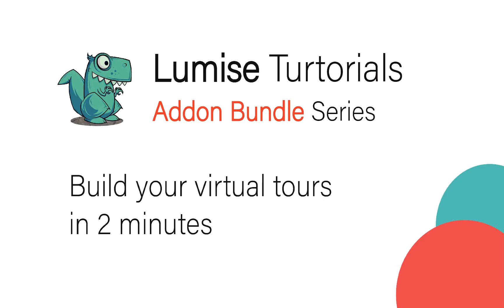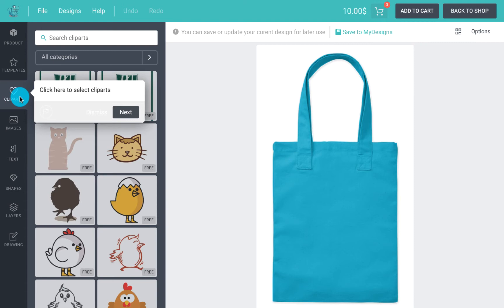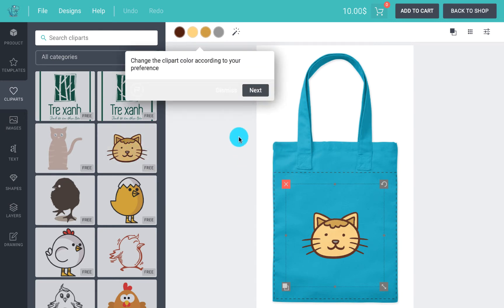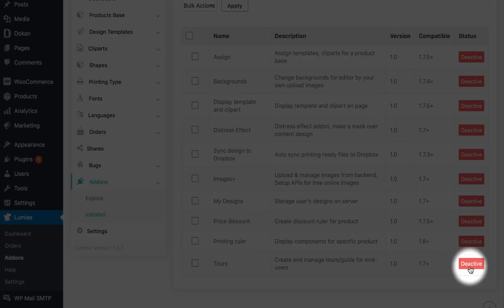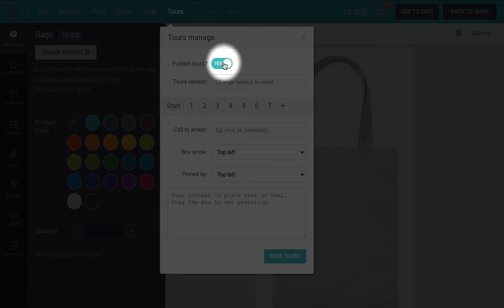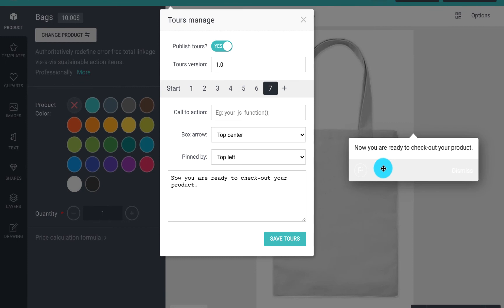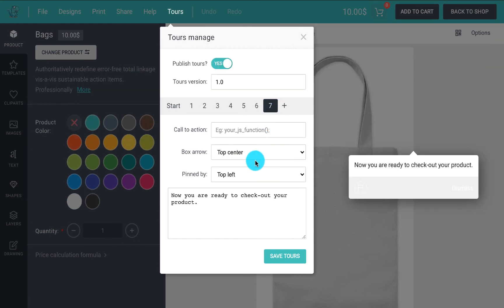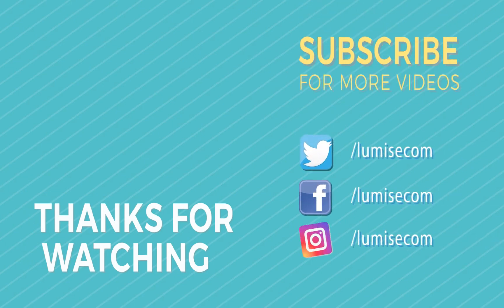Lumise Tutorial | How to build your guide tour?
Start to learn how to build your business tour to guide your new customers on using your service from scratch. Not only visually engage your potential customers, but a tour will give them the ability to get a much better idea of what you do and what you can offer as a business.